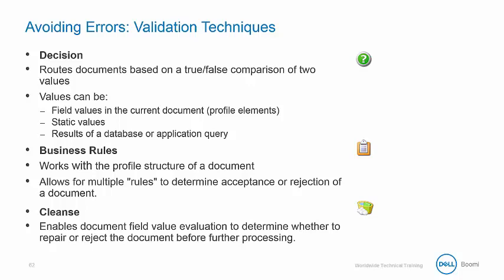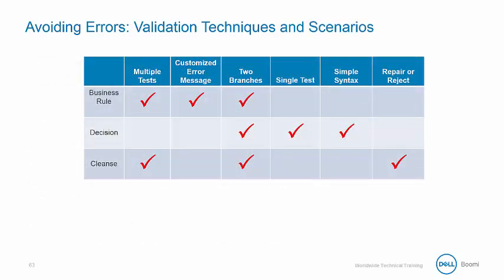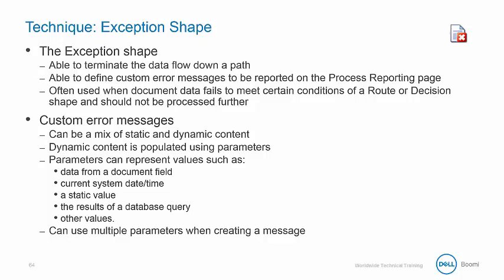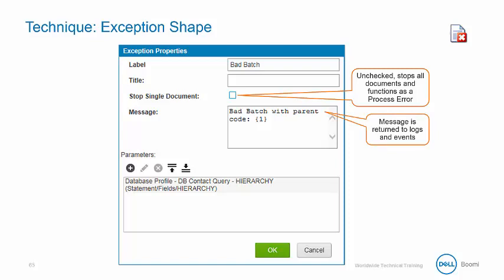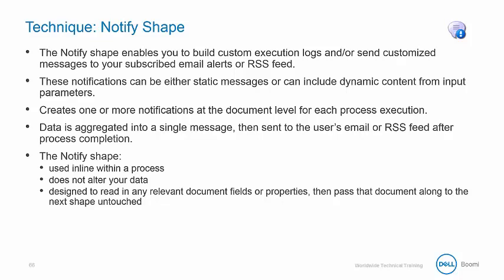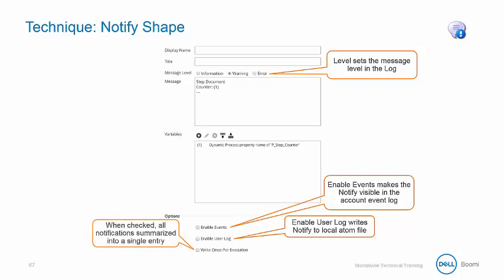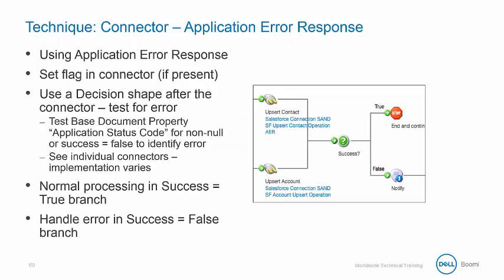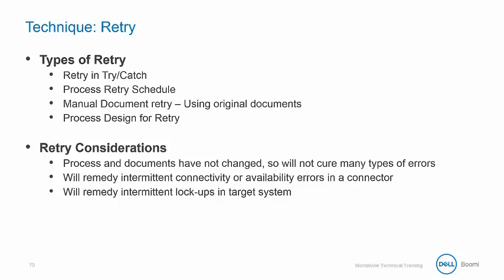Boomi Training tutorial 20 | Boomi professional developer | Error Handling Section2